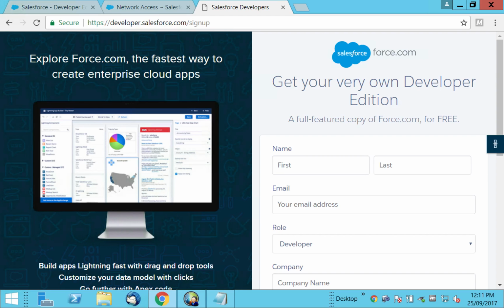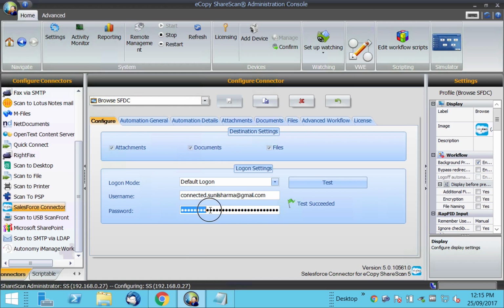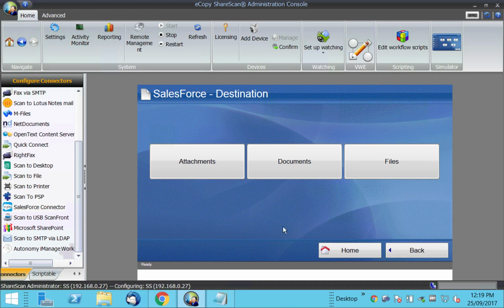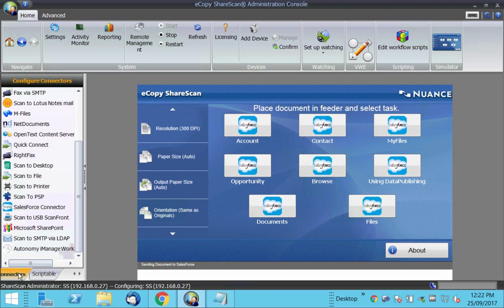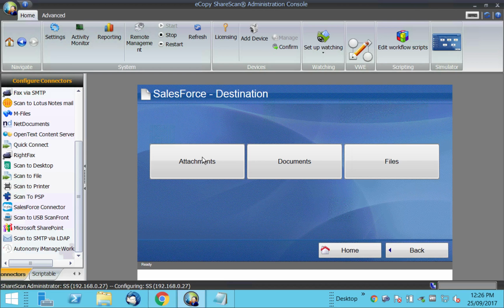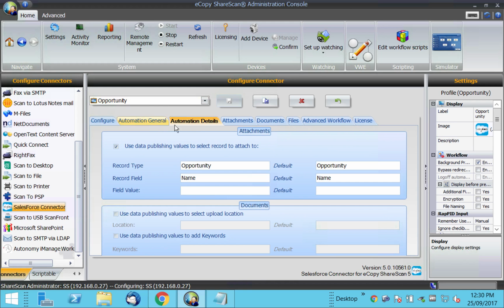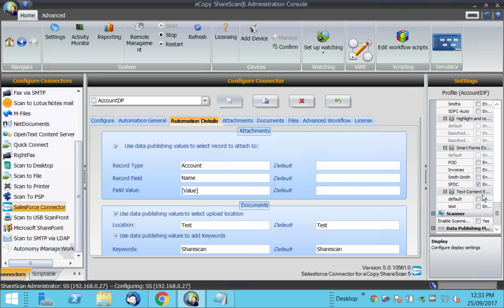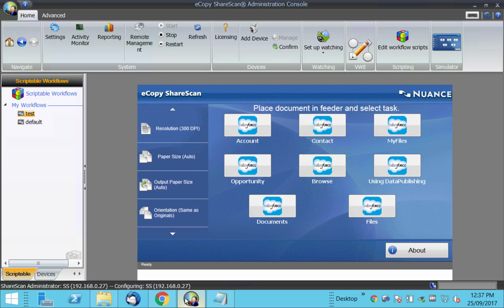Scan to SFDC with Sharescan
using sharescan to scan to SFDC, scan to accounts, oppertunities, contacts and scan to files and documents.